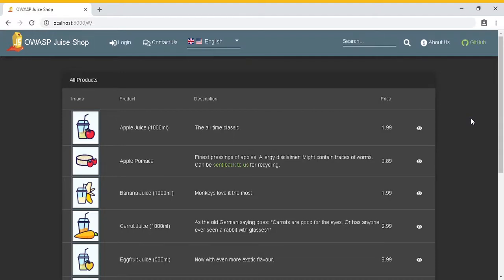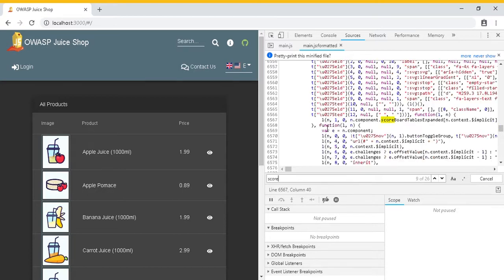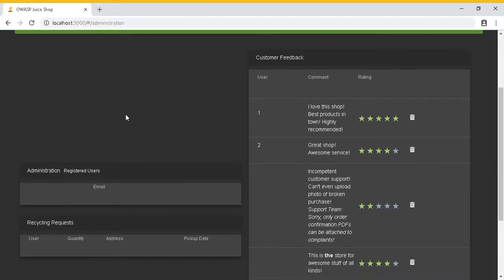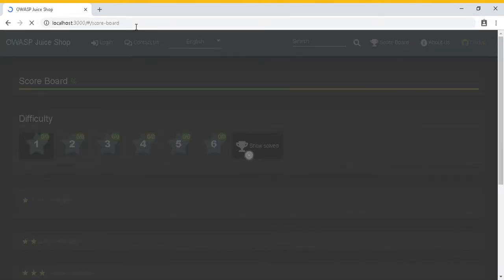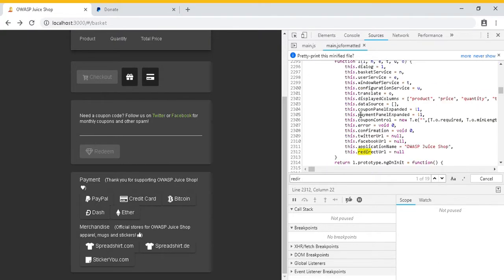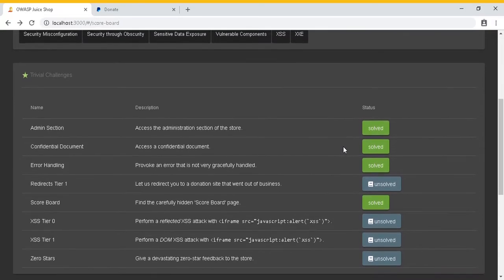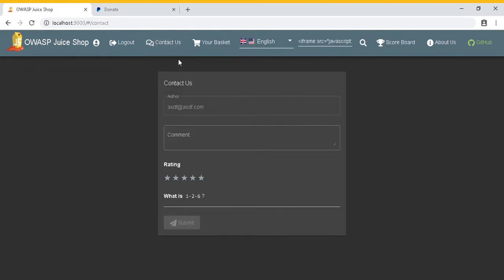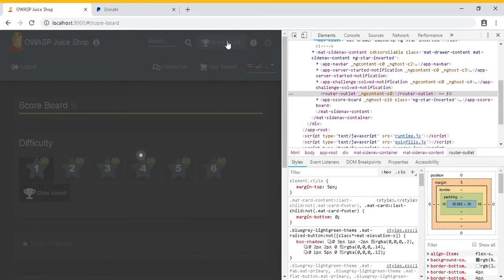OWASP Juice Shop (Trivial)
A walk-through of OWASP Juice Shop's trivial challenges.